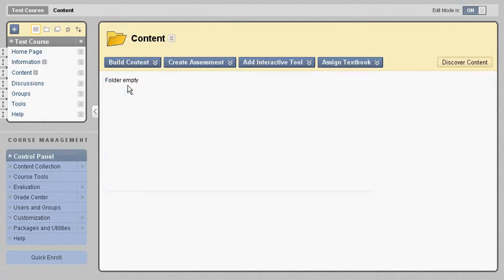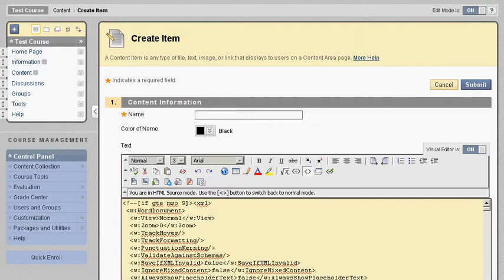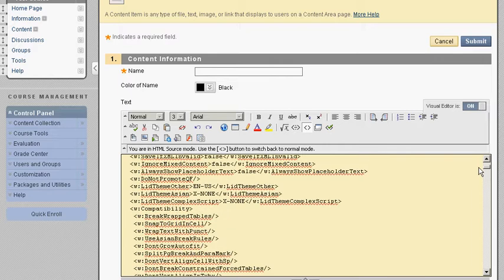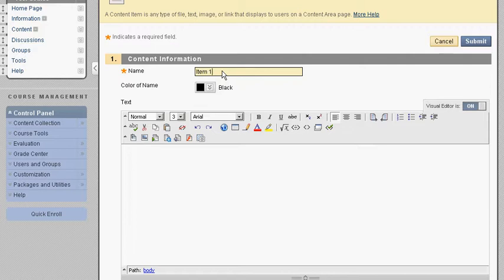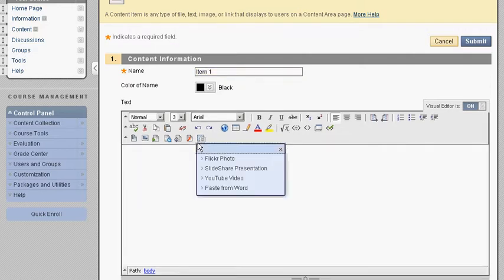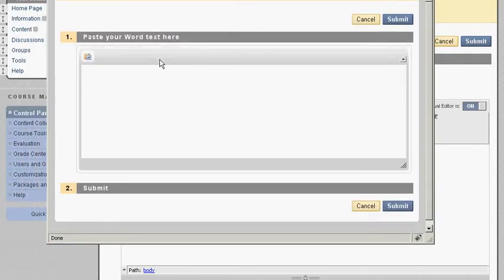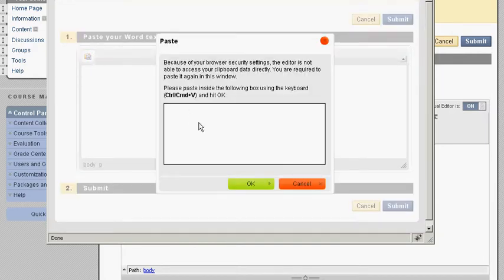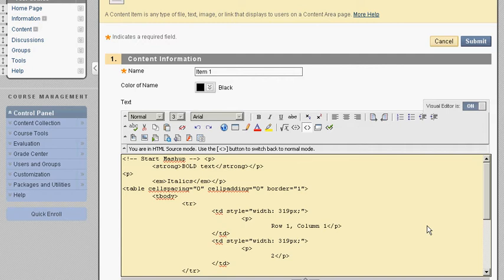Blackboard Paste from Microsoft Word concept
In this video, we show how the new Mashup-type Building Block plugin in Blackboard Learn 9.1 can be used to add the ability to successfully paste text from Microsoft Word. This Building Block and source code are now available